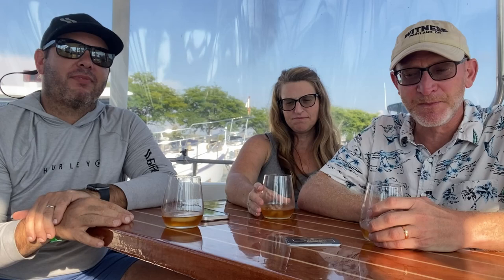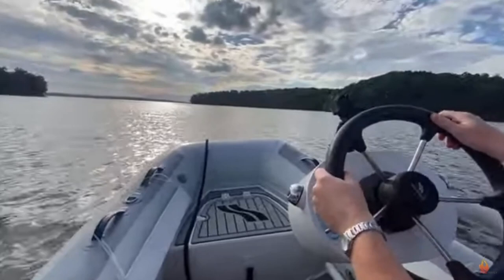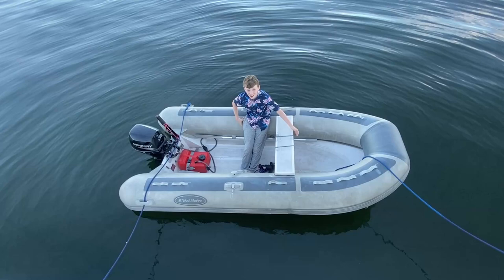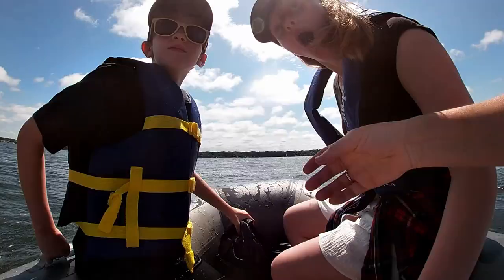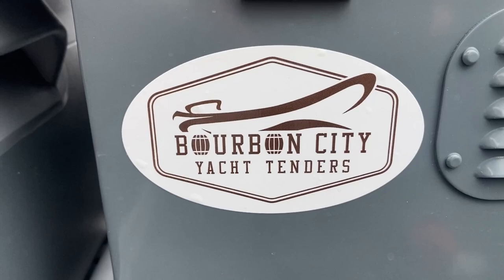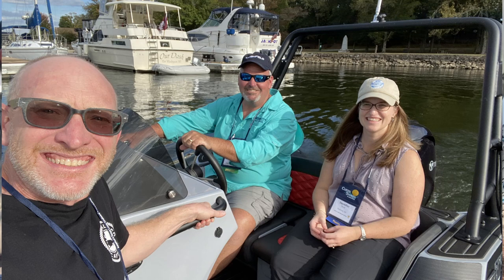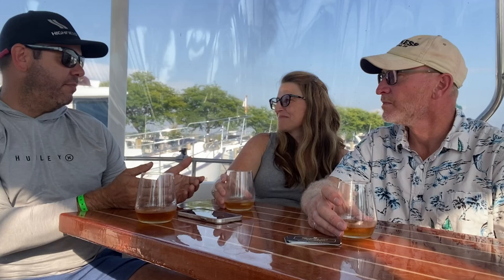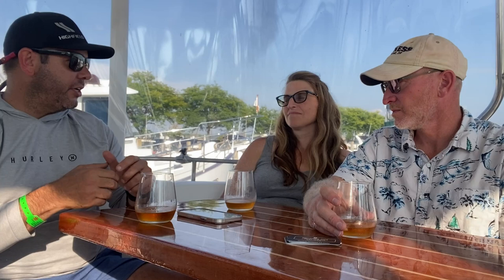We reveal our new tender! | Highfield 340 Classic | Thanks Bourbon City Yacht Tenders!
We got our new tender!  After 3 months with our West Marine RIB dinghy on the Great Loop, we got a major upgrade this week!  Thanks to Dustin Kidd and Bourbon City Yacht Tenders, we now have a SWEET Highfield 340 for WITNESS.  Listen to Dustin's story and WHY this was the tender for us!

Ask Dustin for the "Looper Special" and tell him onFIREfamily sent you

Note:  Our videos are about 1 month after real time so we can enjoy our journey.

Stuff we like:
Our Great Loop Wall Map
First book we read
We like this book